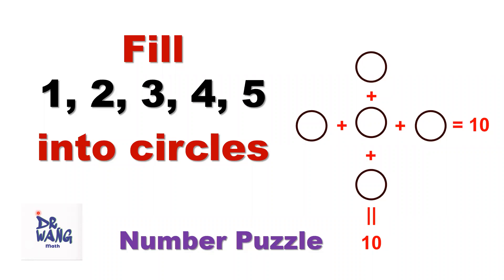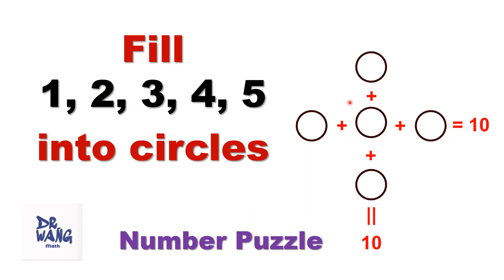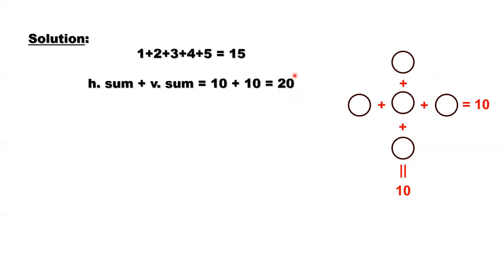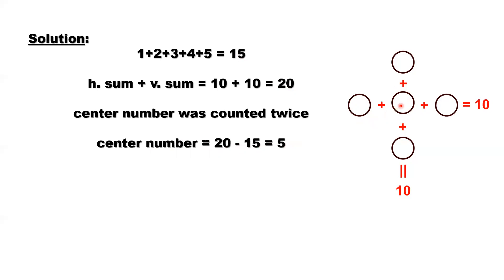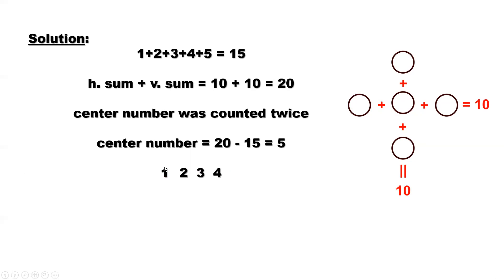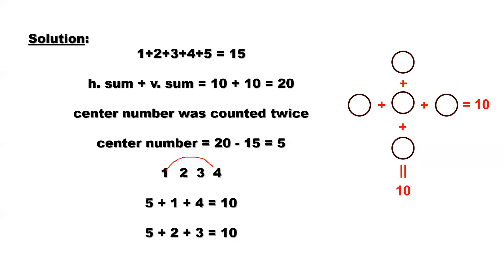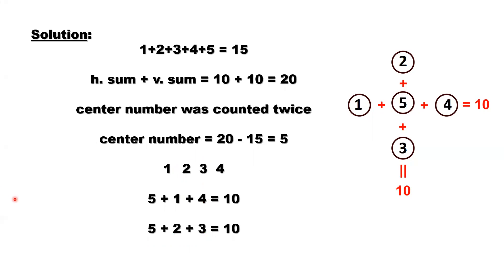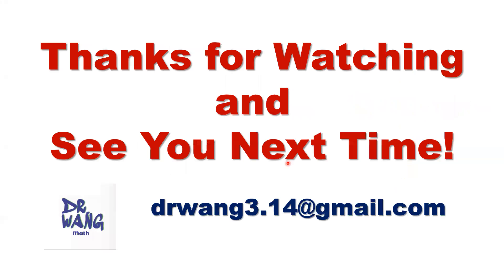Fill Numbers into Circles | Number Puzzle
This is a number puzzle.